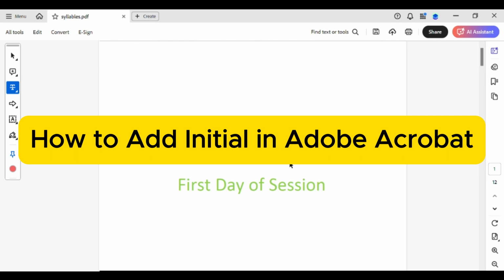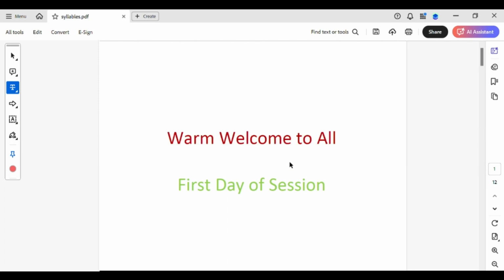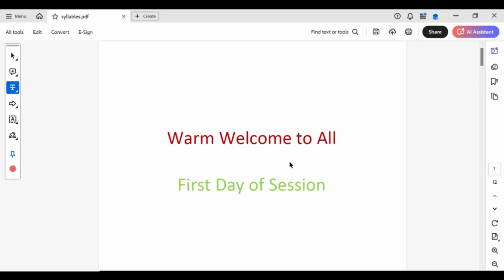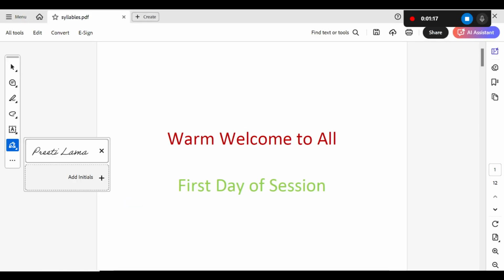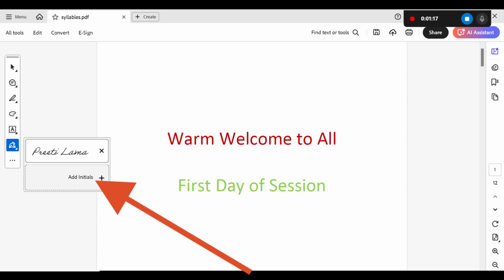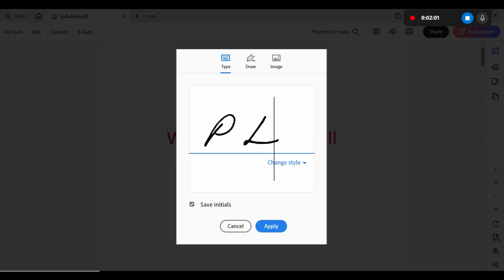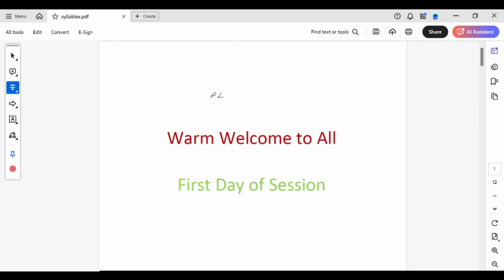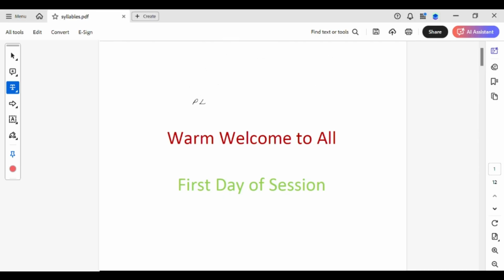How to Add Initial in Adobe Acrobat 2025?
Need to add your initials in Adobe Acrobat? This step-by-step tutorial will show you how to insert initials into a PDF using Adobe Acrobat on Windows. Whether you're digitally signing a document or simply adding your initials for approval, this guide will walk you through the process effortlessly. Learn how to create and save your initials, adjust their size and position, and customize their appearance to fit your needs.